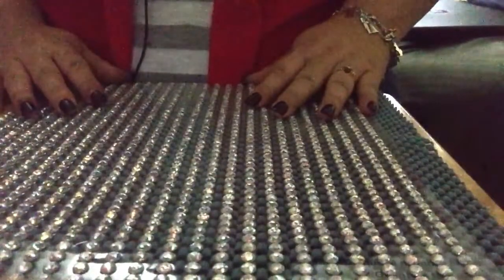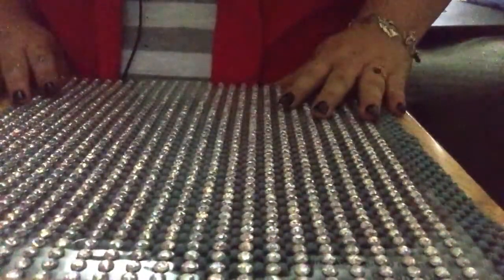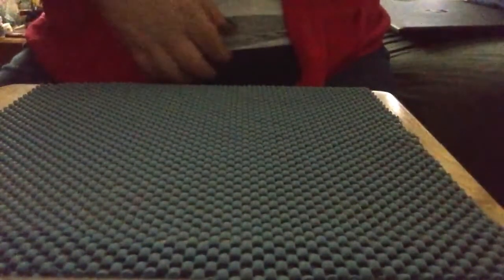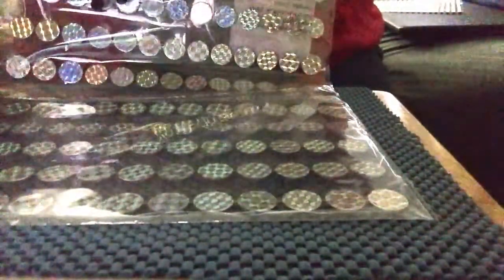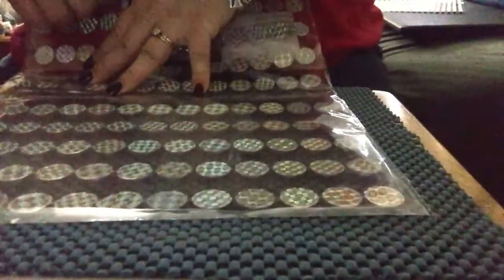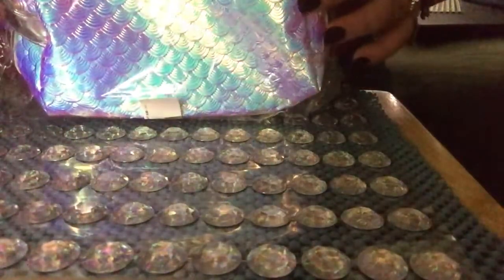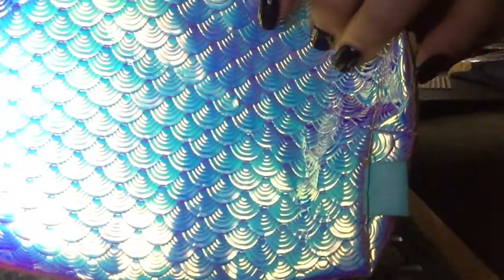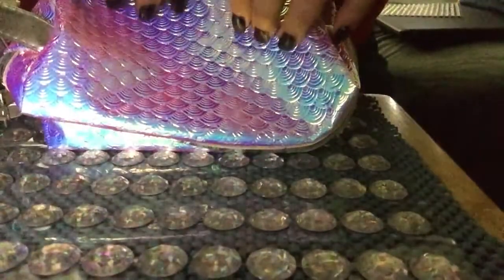ASMR: lightly brushing gemstones 🎧😌😴; tapping, relaxing soft whisper sounds. 🌟720 HD🌟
hello my little kittens, in this video i am gently stroking gemstones, creating soothing sounds. 🎧😌

i hope this video relaxes and soothes you. 😴

wishes for a restful goodnight and sweet asmr dreams...🛌💭💤💤💤